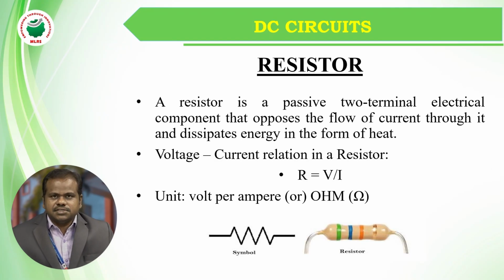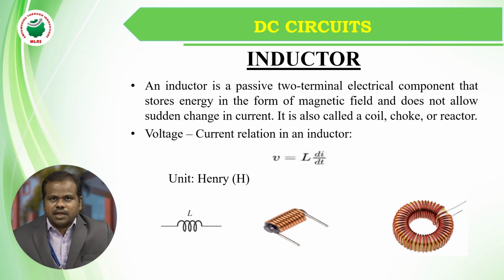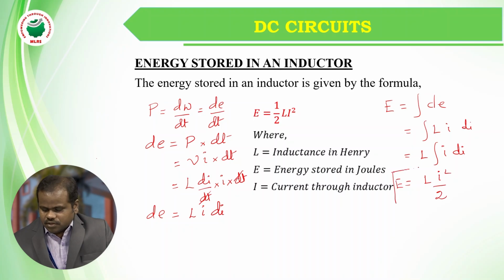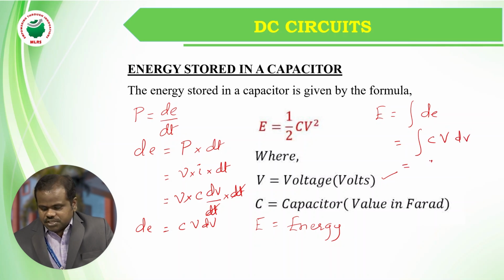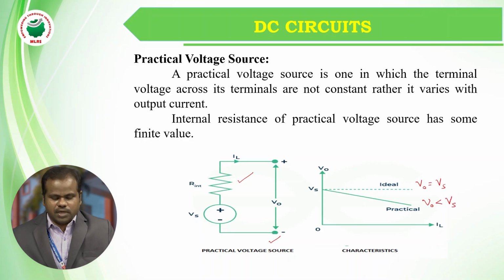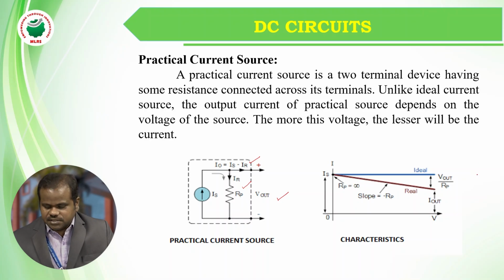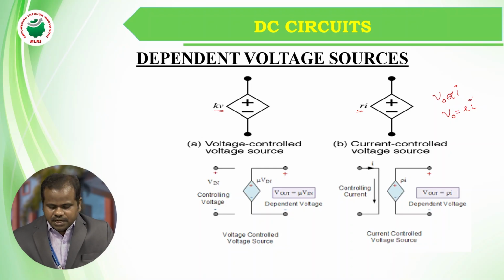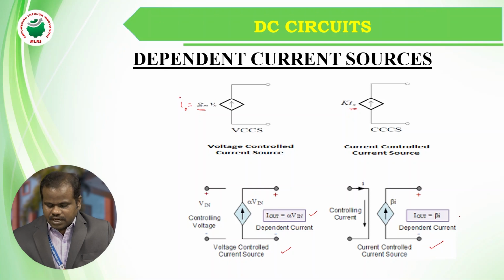DC CIRCUITS | BY MR. G. SRINIVAS || MLRITM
Telangana, India.

🔋 DC Circuits | Basics, Analysis & Applications Explained Clearly ⚡

In this video, we break down the fundamental concepts of Direct Current (DC) Circuits, making it easy for beginners and engineering students to understand how electrical circuits work under steady-state DC conditions. From basic components to circuit laws and analysis techniques, this tutorial covers everything you need to master DC circuit fundamentals.

🎯 Perfect For:
– GATE, EEE & competitive exam preparation
– Beginners learning circuit fundamentals

Whether you're building strong basics or preparing for exams, this video offers a simple, visual, and practical explanation of DC circuit concepts.